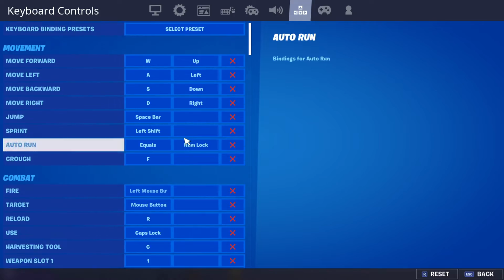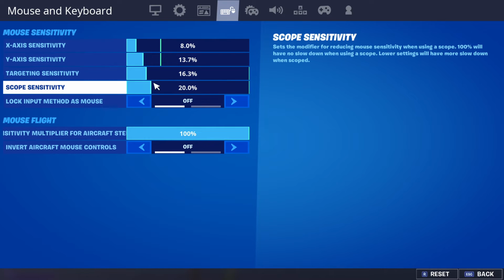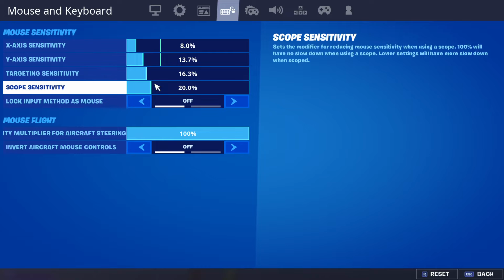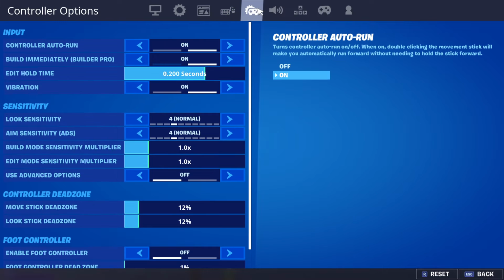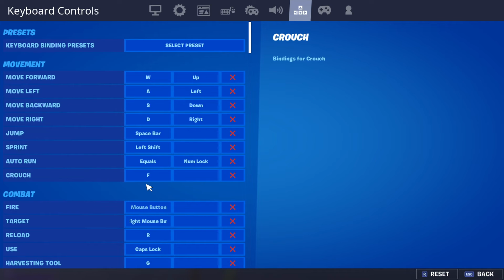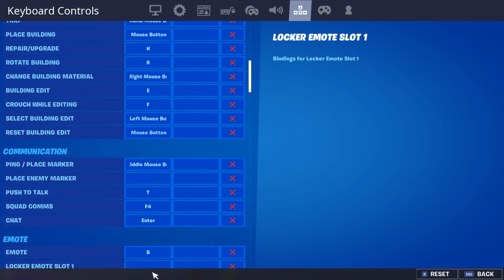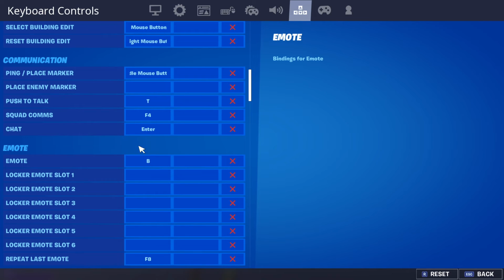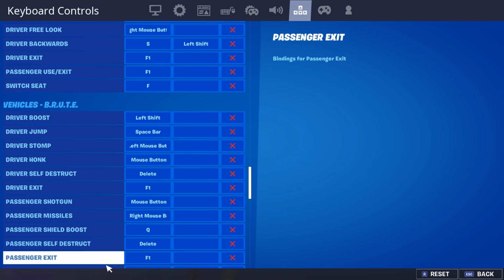My keybinds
Just copy my settings if you are interested :D